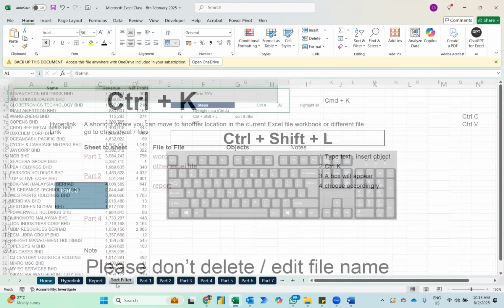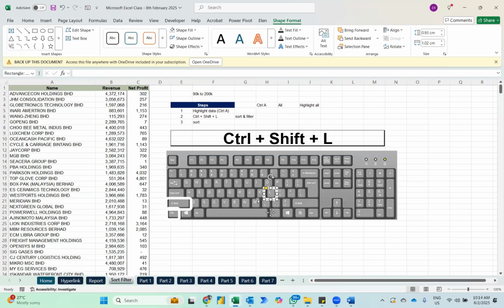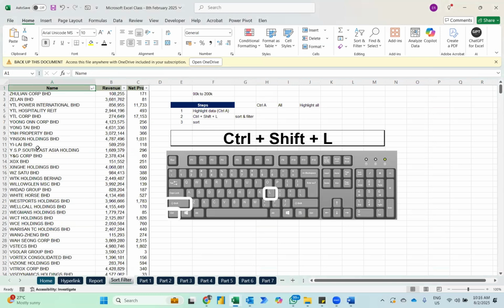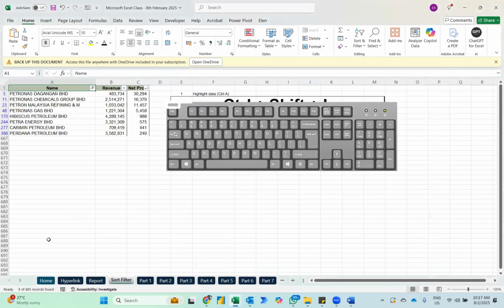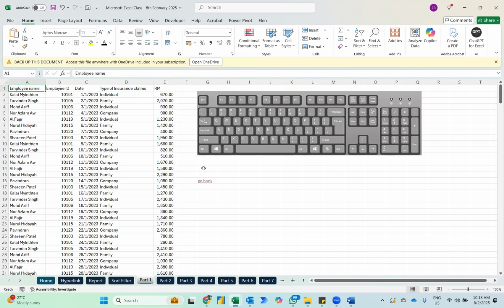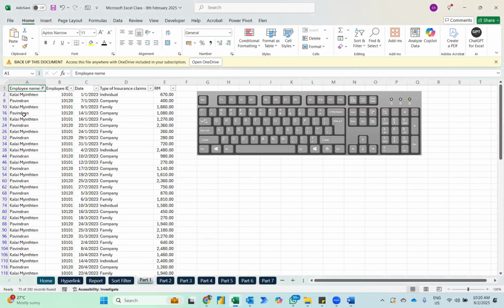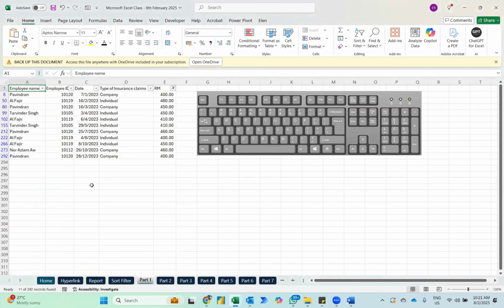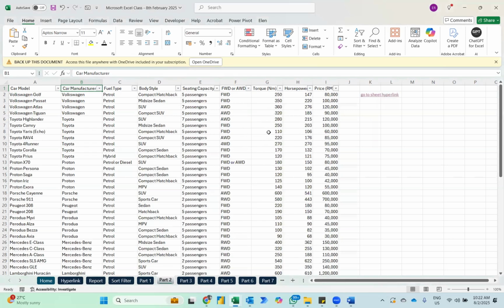Understanding Sort and Filter (Ctrl Shift L)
In this video, I explained how we can use the keyboard shortcut of Ctrl Shift L to sort and filter.

As a disclaimer, pressing Ctrl Shift L may not appear in Excel (your laptop) as this is due some settings in your laptop.

Feel free to watch the video. Should you have any questions, feel free ask in the comments section.

Elen